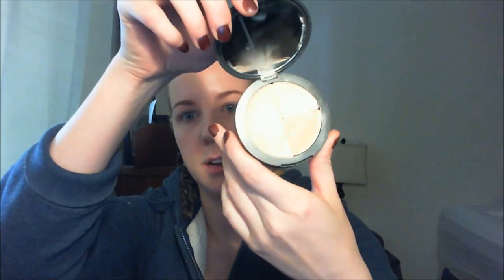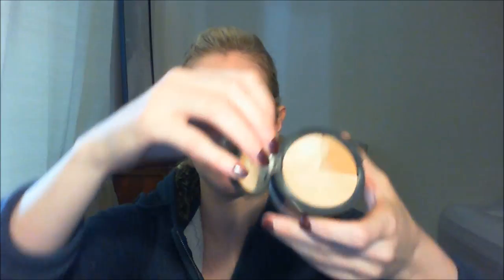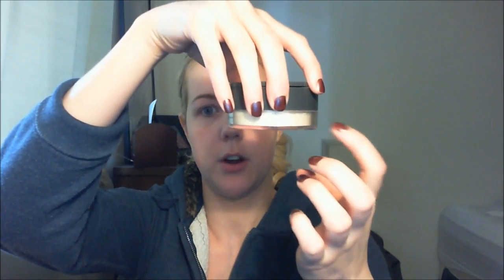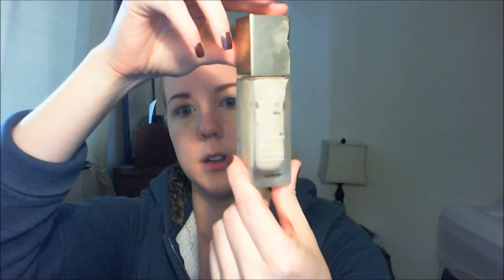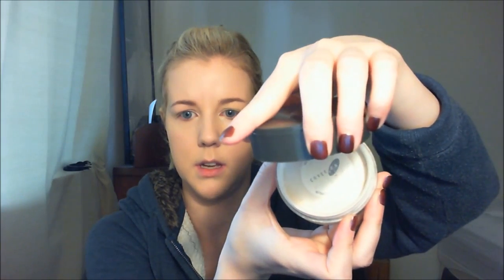Flawless Foundation 1 // MCGlammerTime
Products Used:

*Clarins Daily Energizer Wake-up Booster on a Shiseido cotton pad
*Clarins HydraQuench Intensive Serum
*La Roche-Posay Hydraphase Intense Light
*Lise Watier L'Experience 24hour Dual Eye Contour Program (day)
*Cover FX Total Cover Cream Foundation Trio "E" applied with Avene Couvrance Colour   Correction brush
*Clarins Everlasting Foundation "Ivory #103" applied with PurMinerals Chisel Makeup Brush
Cover FX Setting FX powder "Light"